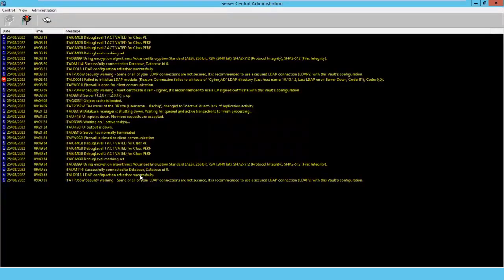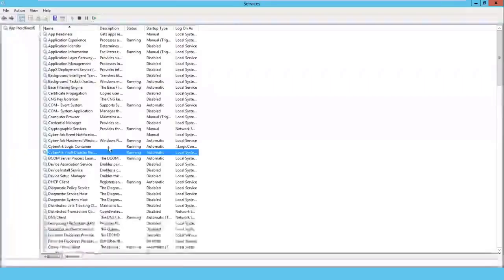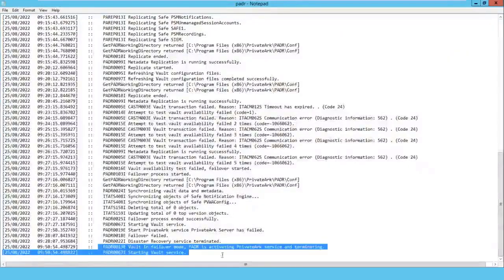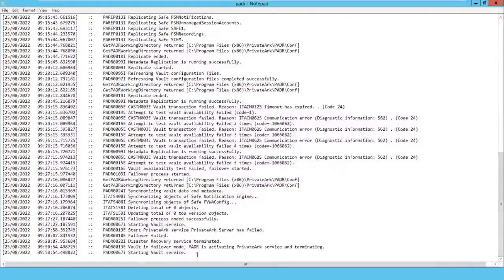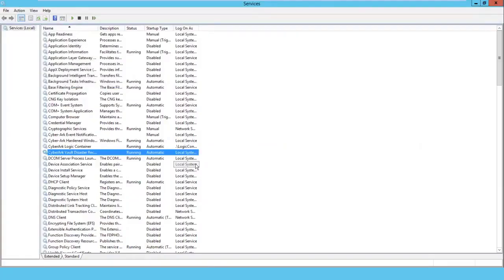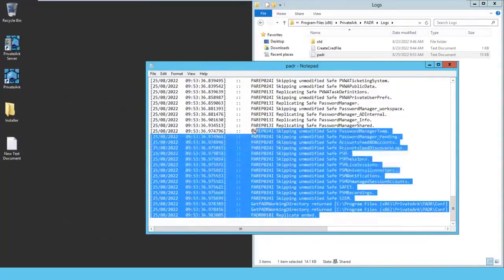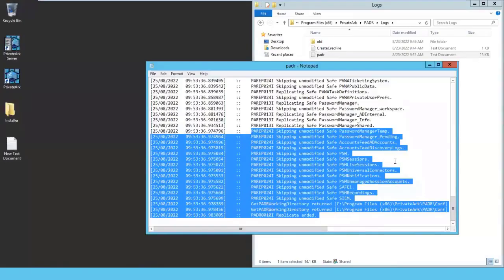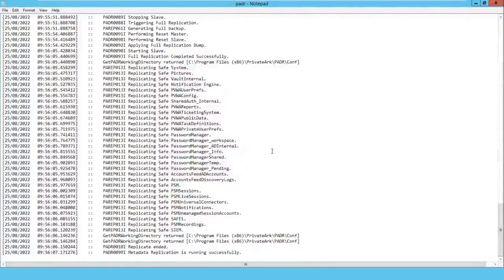Cyberark Delete better | Cyberark Vault Recovery Service | Cyberark Tutorials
Topics covered in this video tutorial are:
Cyberark The text describes a situation where a private art server service is experiencing an error related to the LDAP module. The user attempts to debug the issue by checking the failure mode, starting the DR service, and modifying a parameter. The issue resolves when the DR service is stopped, the log file is closed and the PID ring parameter is changed. The user also explains that if modifications were made to the primary vault after a certain timestamp, only those modifications would be replicated to the DR vault. The user suggests that the user can verify the difference by removing the two lines and starting the service again.